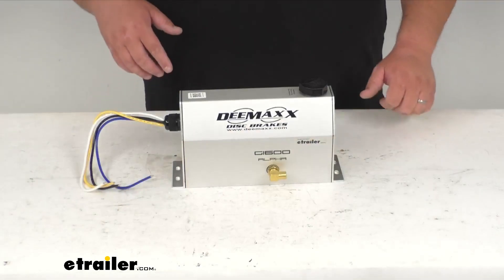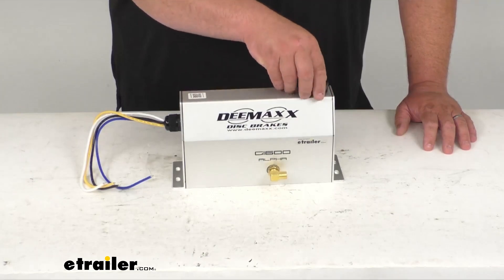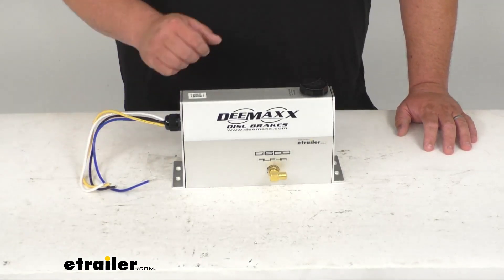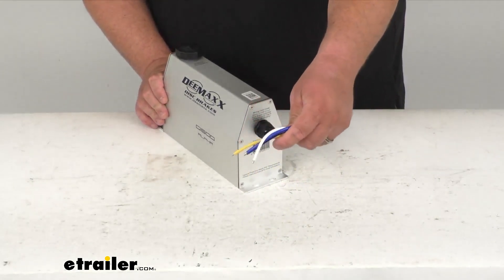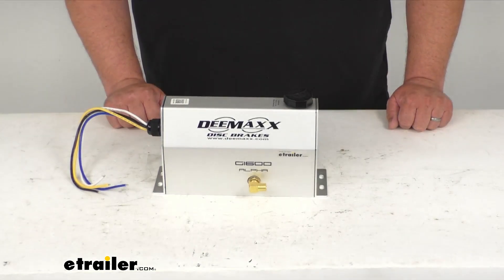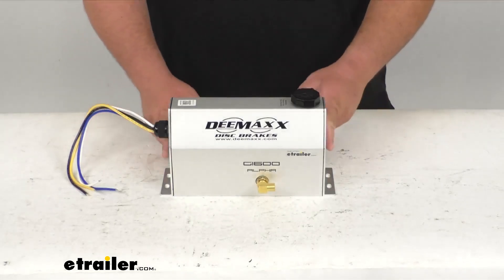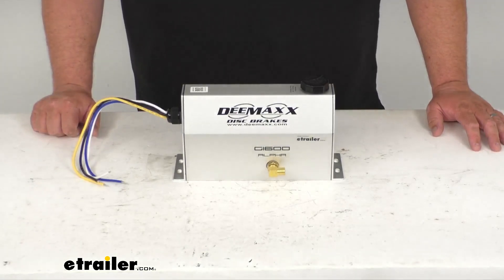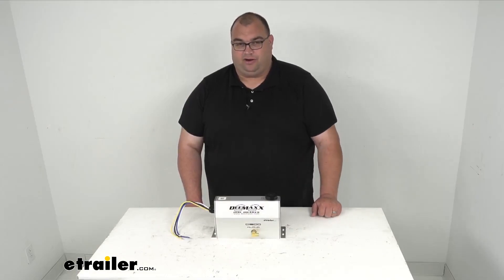Ultimate Overview of the DeeMaxx Alpha G1600 Electric Over Hydraulic Actuator for Disc Brakes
Hello neighbors, Steven here with etrailer.com.  Today we're looking at our DMAX Alpha G 1600 electric over  hydraulic actuator for your disc brakes.  Now folks, this is rated at 1600 PSI  and it will activate the hydraulic disc system  when you apply the brakes in your vehicle.  It's gonna reach an amazing 1000 PSI in just 3/16ths  of a second.  So super, super fast braking.  It is made to last and protect key components  for everyday reliability.

It's very, very stout.  It's got a nice extruded aluminum housing,  that's gonna help minimize heat.  It also has upgraded gaskets inside and they're isolated  and the the sealed fluid tank here  inside is gonna eliminate risk of contamination.  The cap comes off really simple.  It's got the included rubber seal there and everything.

Note, just make sure you remove this cap  whenever you're bleeding the brakes for your initial setup.  Now it is a very powerful DC motor in here, obviously  that's hidden so you can't see it.  It is a German made pump  and it installs on your trailer frame  or maybe in an enclosed compartment somewhere.  And it does have a rotating 360  degree brake line fitting here  that's included and that'll allow you  to mount it in any position.  So a very nice feature there as well.

That is a brass fitting  and so it's ideal for marine trailers  and that kind of stuff.  The whole thing meets your DOT specifications.  The other side looks pretty much the same except  for it doesn't have that rotating valve on it.  You get all your wiring here to wire  up the motor and the pump.  And again, very, very nice made product.

Now keep in mind you will need some other components if you  don't already have them that are sold separately  to complete your system, you would need an EOH compatible  factory or aftermarket brake controller  that's just electrical for hydraulic.  And then their DOT required battery powered breakaway  device, that's for safety in all legality in all states.  And you would also need your seven way trailer connector  to send the signal to the pump  and the brakes and everything.  And then of course your nine hardware, wires, connectors,  and then your brake lines and brakes and all that as well.  Now this does work for a single tandem  or triple axle trailers with disc brakes and like I said  before, it's got a max output pressure of 1600 PSI.  Now as far as some dimensions, overall it's 10 inches,  it's about six inches tall, and it's about three  and 5/8th inches wide.  Now as far as the mounting holes, center to center,  we're getting 10  and 7/8 inches by one in 5/8 inches  that way, it does work on 12 volts.  It needs a minimum of 30 amp circuit to do that.  And it draws about at full pressure 18 to 24 amps.  And as far as the hydraulic port size,  that's gonna be a 3/16th inch inverted flare,  which is just your standard brake line fitting.  The tank does hold 15.7 ounces and it uses  Dot four brake fluid.  Now again folks, this is a very nice  option, it's a two year warranty.  If you're looking for a nice hydraulic  or electric over hydraulic actuator rather  for your disc brake system,  I recommend the DMAX Alpha here in front of me.  That's gonna wrap it up.